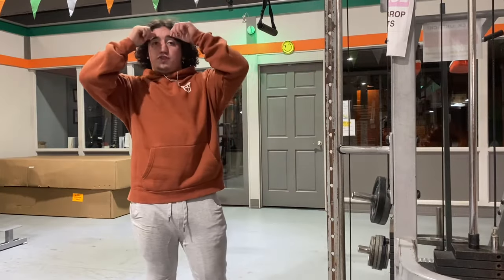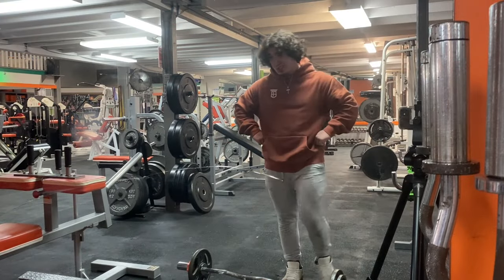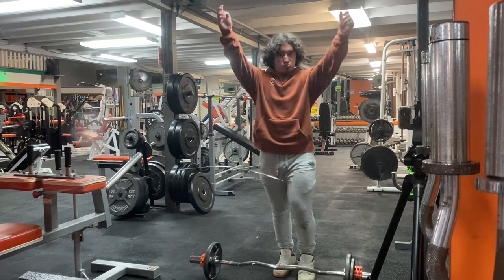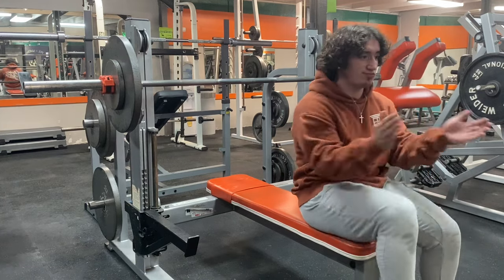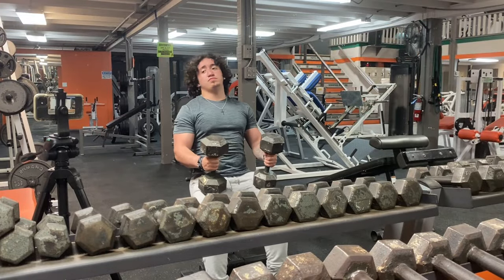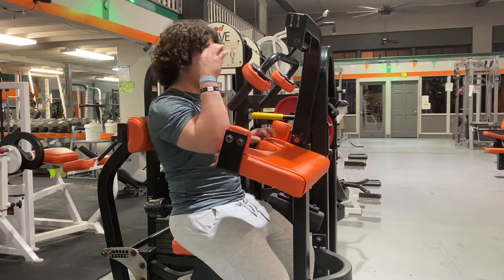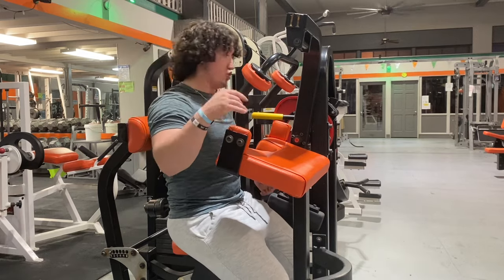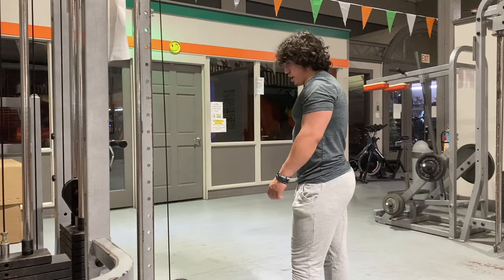BIG ARM WORKOUT | GROW BICEPS & TRICEPS | SUCCEED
Please help me reach a goal of achieving 500 subscribers, I would definitely appreciate it!!!

If you have any free time as well, also give me a follow-on Instagram @_rockyromero_